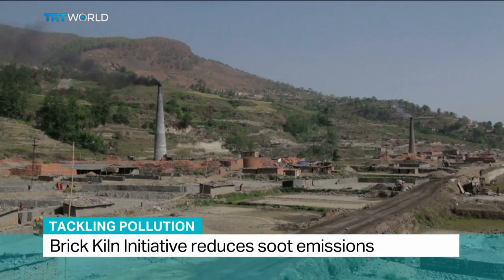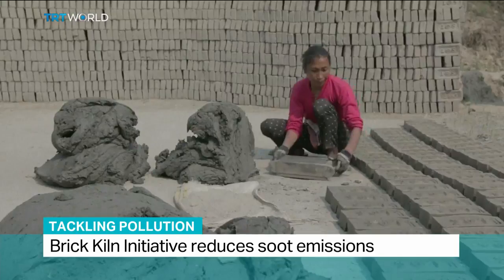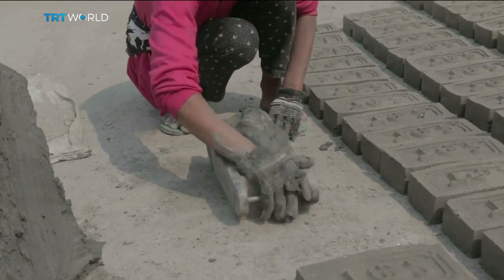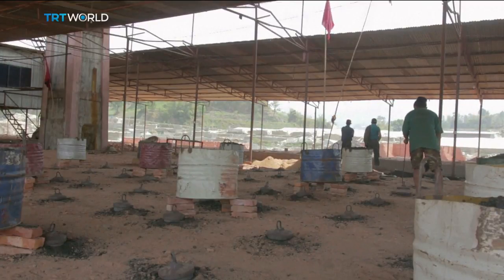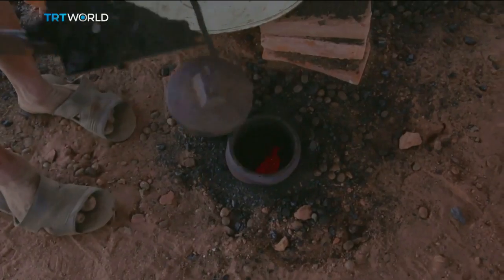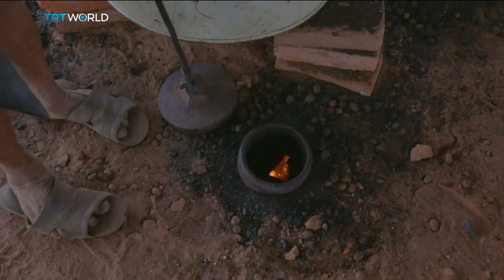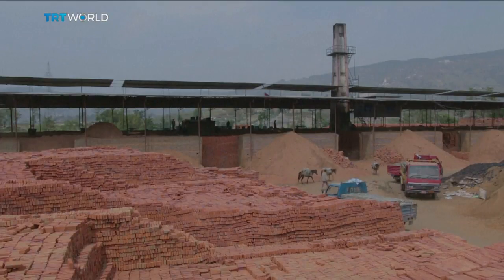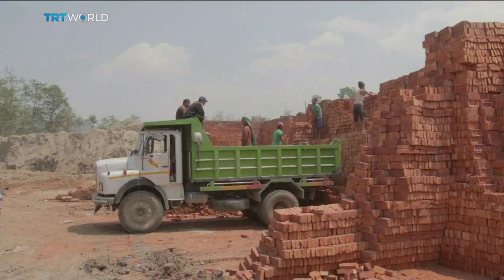Tackling Pollution: Brick Kiln Initiative reduces soot emissions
Traditional coal-burning brick kilns are a source of air pollution in many countries. There are more than 150 thousand of them across South Asia. But after a devastating earthquake in 2015, Nepal was given a chance to clean up its act. Yasin Eken has the story.